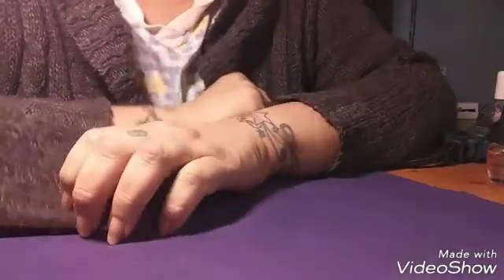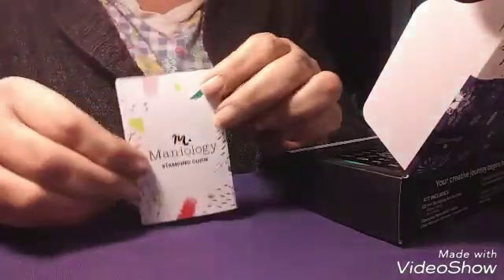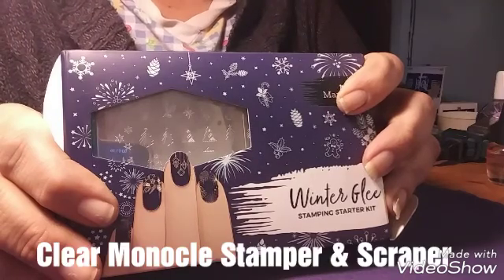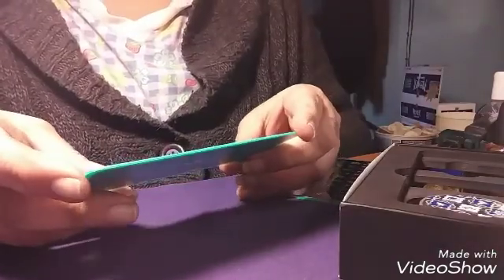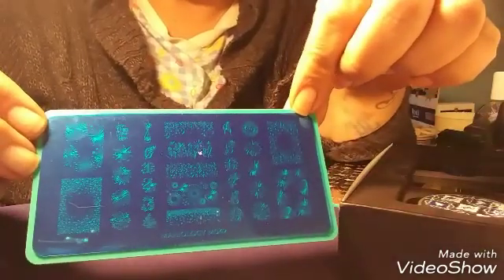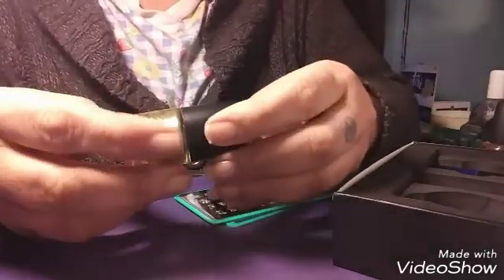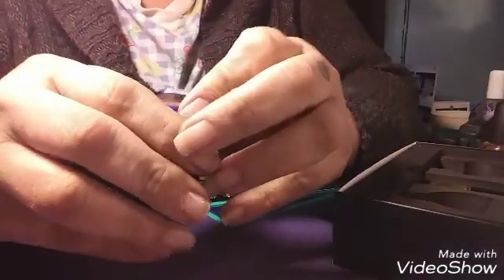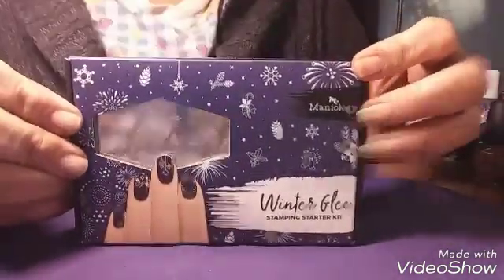Maniology Starter Kit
Hello an Welcome. Today Im showing off Manology's Starter Stamping Kit, called Winter Glee. I hope you enjoy.